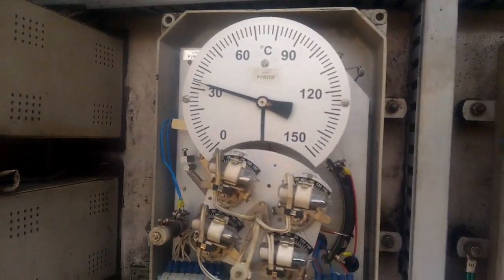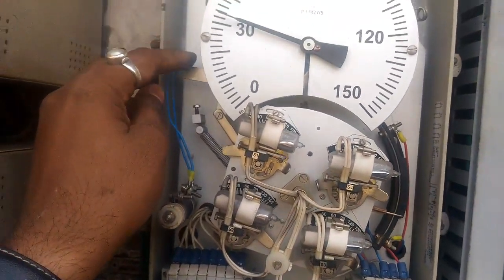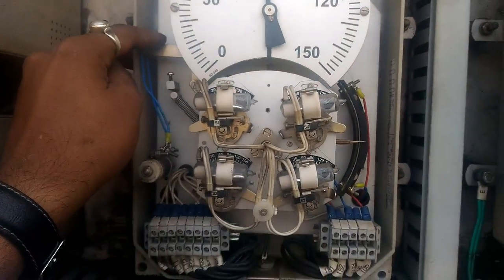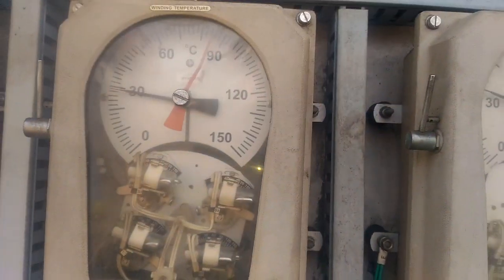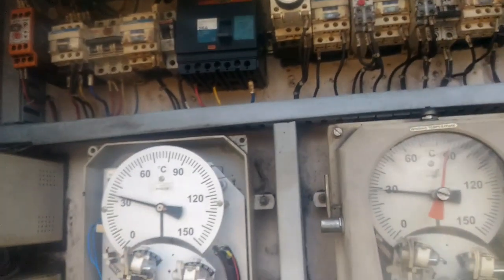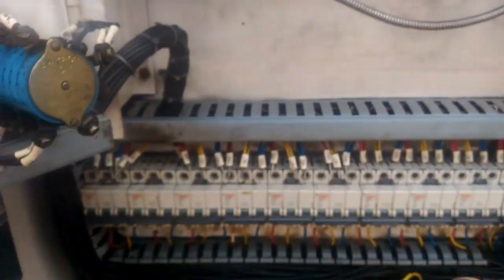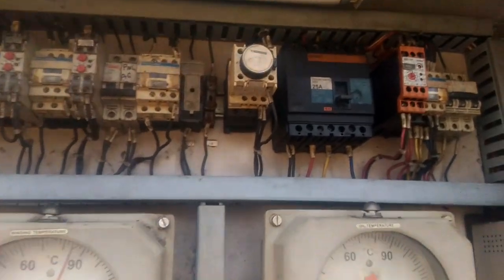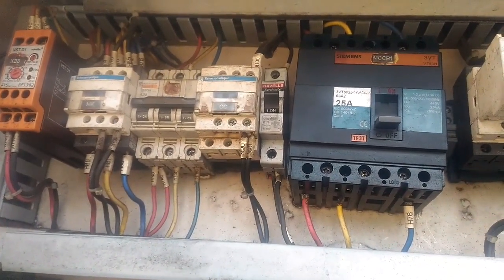TRANSFORMER WTI ,OTI